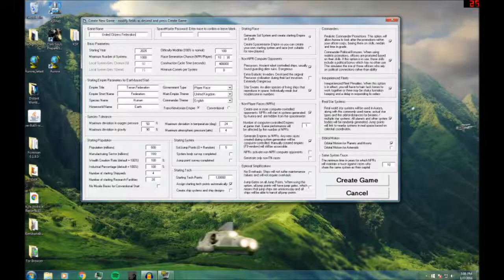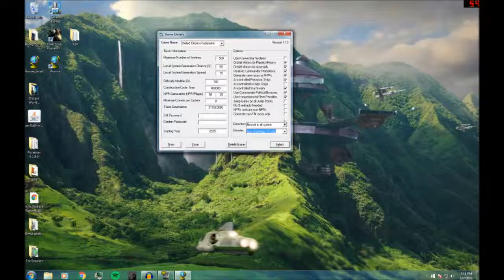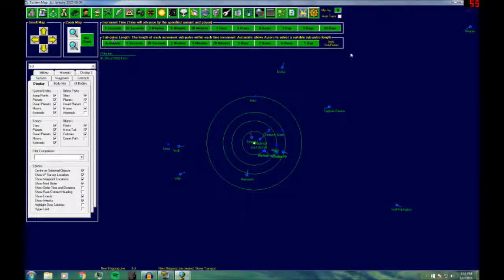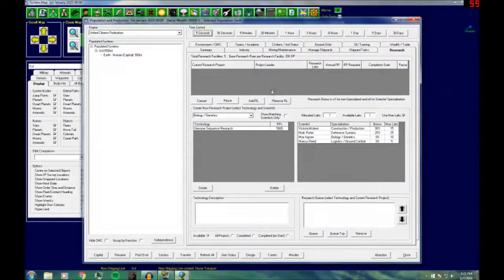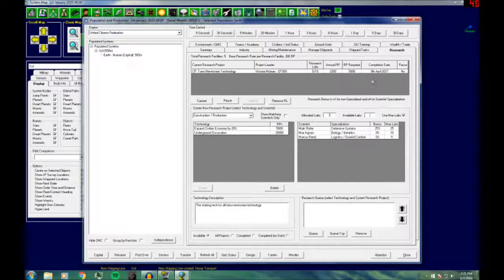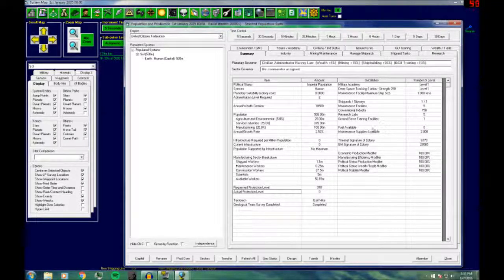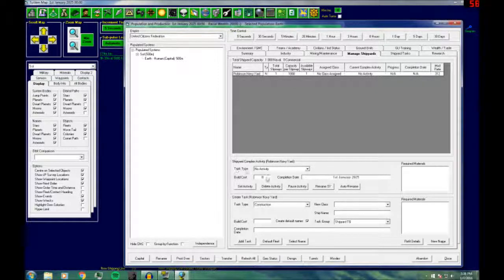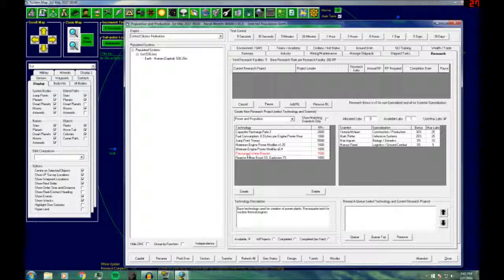Aurora4X-EP1 "The Spreadsheet Game"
Today I am playing Aurora4X! An awesome game that here in recent days has been popularized by another favorite youtube of mine Quill18. If you haven't already go check his stuff out he is awesome. This game is about build a huge galactic empire and has been called the Dwarf Fortress of 4X games. It's not a beautiful game graphically but it is beautiful in terms of it's depth and complexity.

If you want to play it yourself here is an community made installer to help